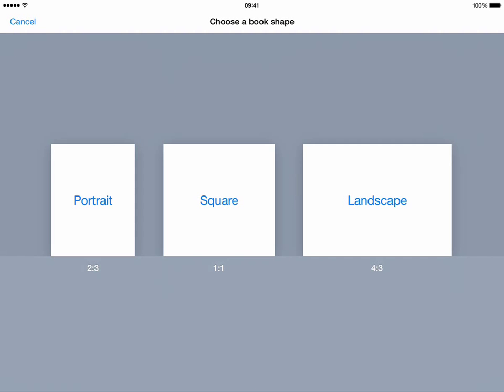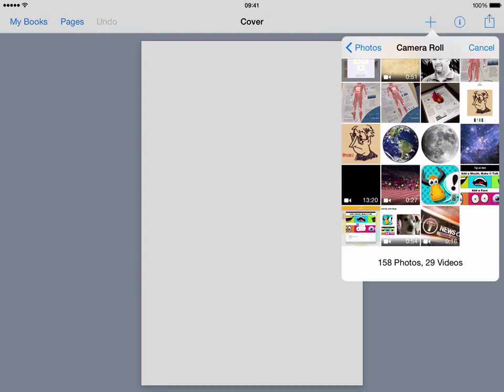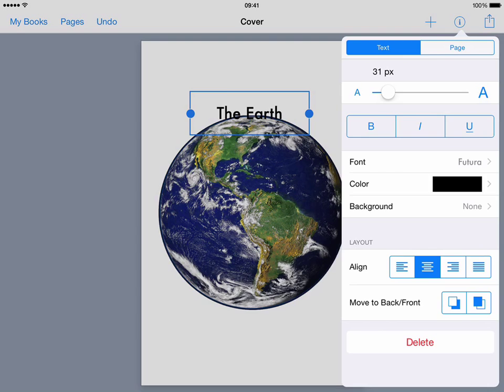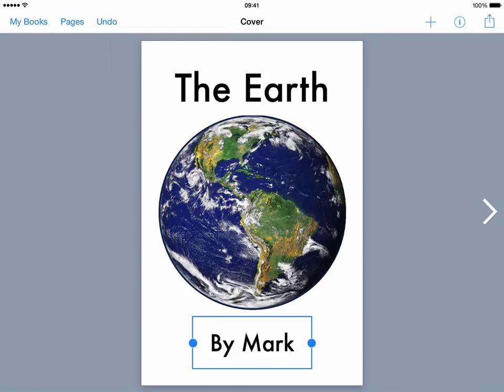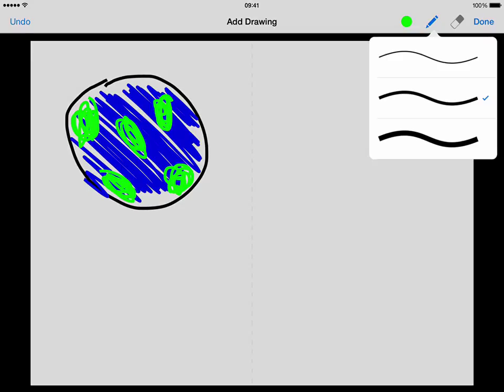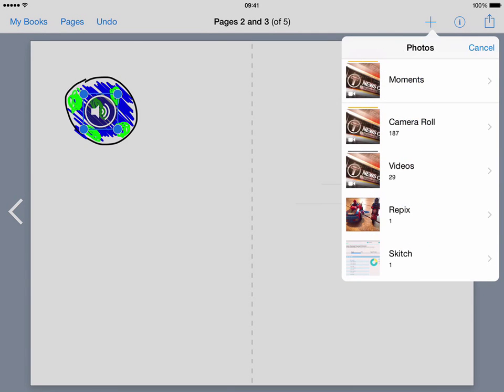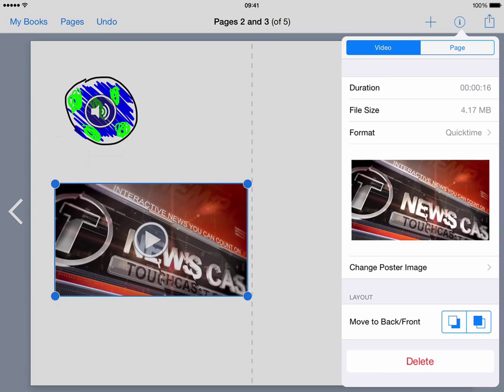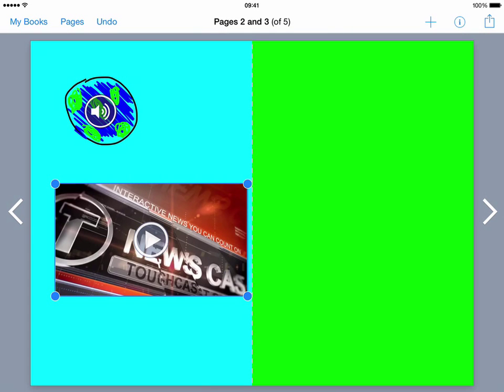Introduction to key features of Book Creator for iPad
A short screencast with an introduction to the key features of Book Creator for iPad